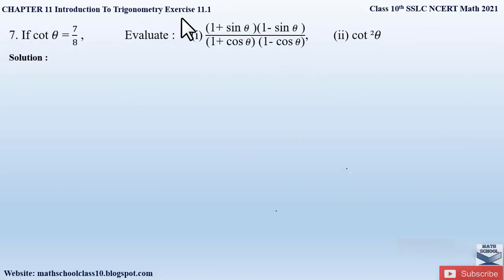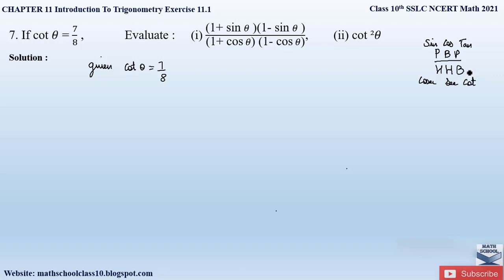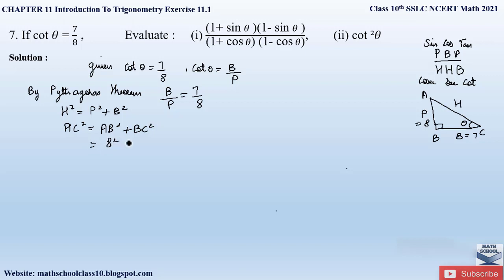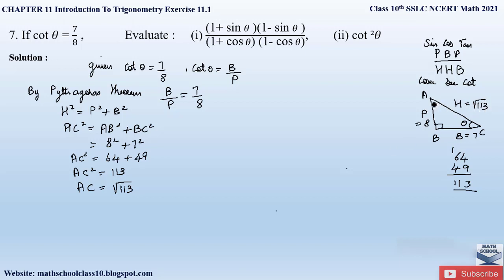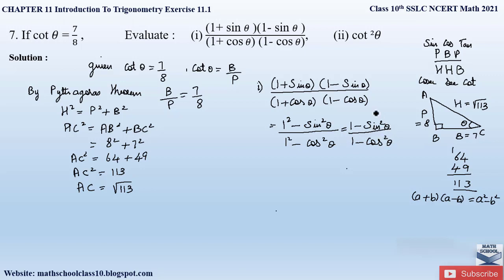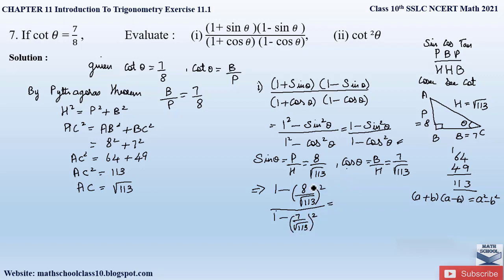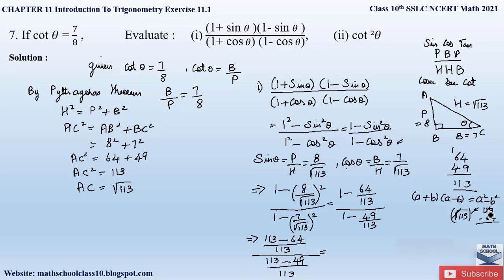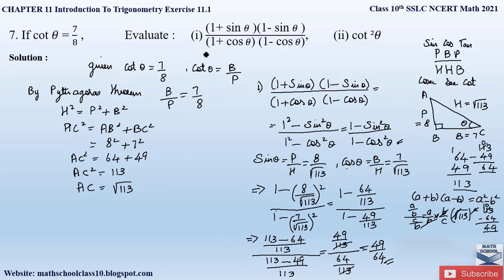Question 7 Ex 11.1 Chapter 11|Intro To Trigonometry class 10| Karnataka Board NCERT Math#10classmath